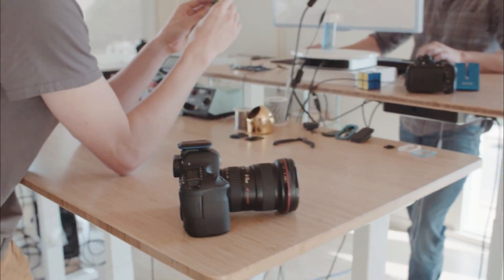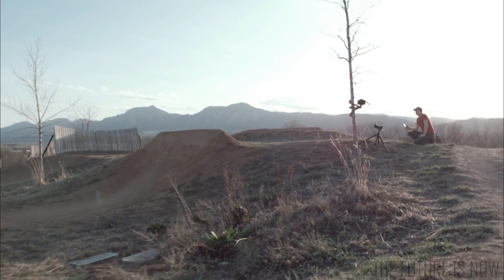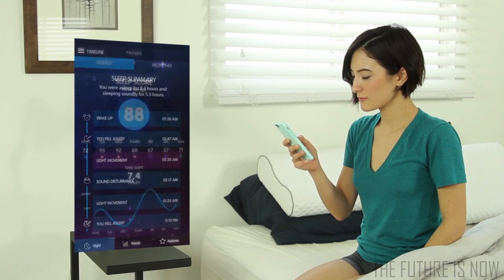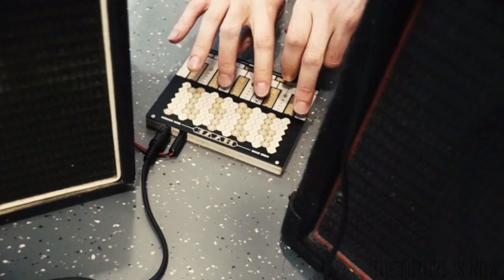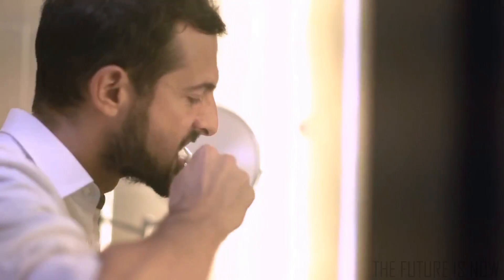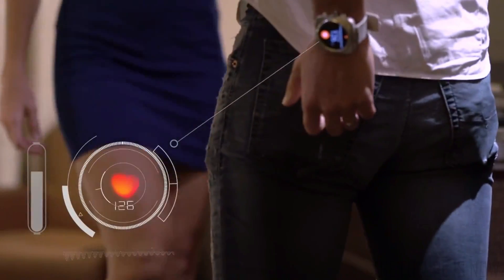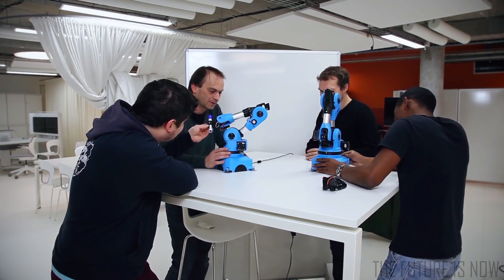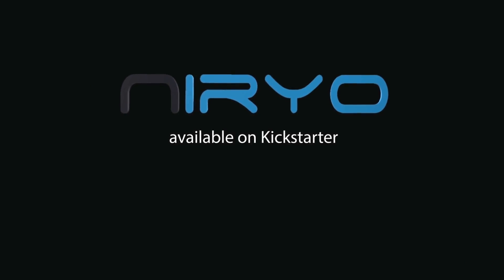5 COOLEST Tech GADGETS Coming Soon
Looking to satisfy your gadget fix? Then you've come to the right place! In today's presentation you'll see an awesome variety of innovative new tech gadgets that are just on the horizon. If you enjoy ground-breaking new inventions... buckle up!
0:04 - Spark Camera Remote
1:50 - Sunrise Smart Pillow
4:19 - Hyve Touch Synth
5:58 - Hagic Watch
7:53 - Niryo One

Including a highly versatile camera remote control, a futuristic smart pillow that monitors your sleep and wakes you up in the most relaxing way. An innovative musical instrument that responds to the slightest touch. A customizable smart watch with the longest battery life on the market. Plus an amazing open source robot arm that can allows for maximum creativity for both kids and adults.